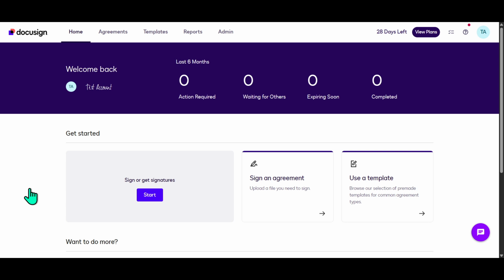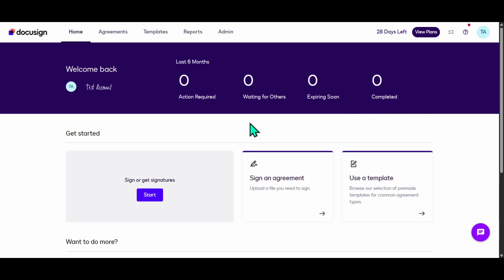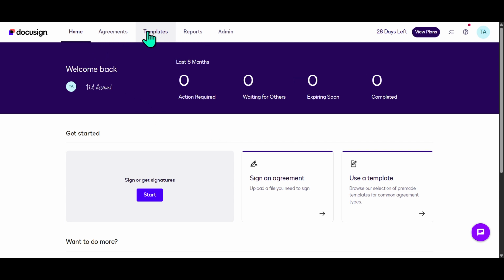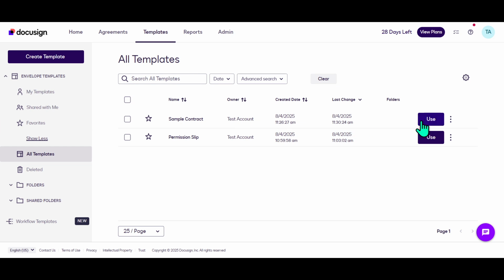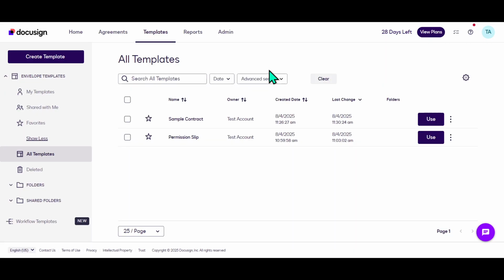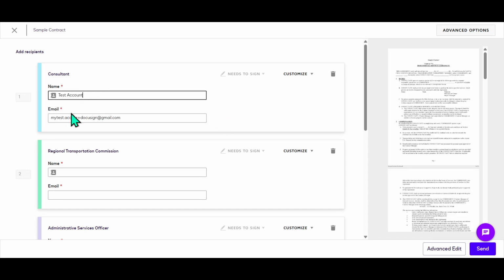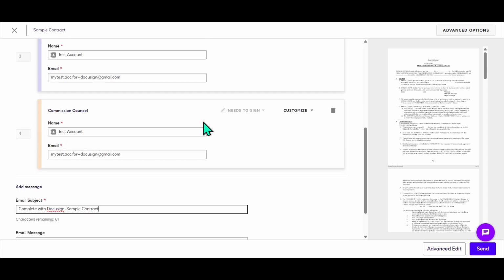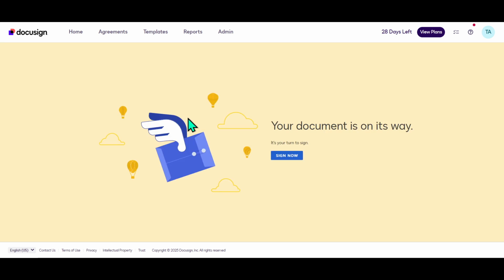DocuSign eSignature: How to Send an Envelope (2025 Step-by-Step for Clients & Teams)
In this video, I’ll show you how to send an envelope in DocuSign using eSignature—from uploading documents and adding recipients to placing signature fields and sending. Whether you're sending a contract, NDA, or form, this guide helps you do it right the first time.